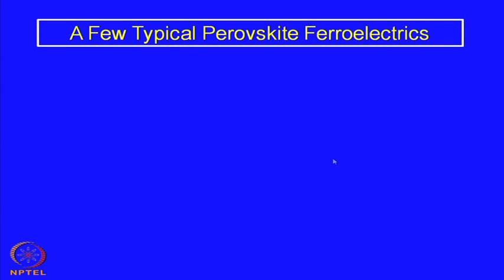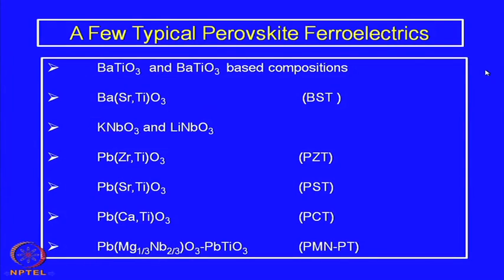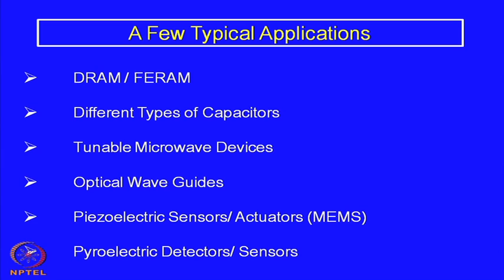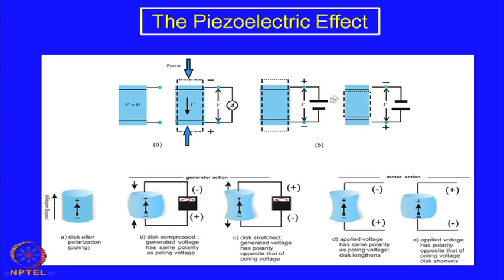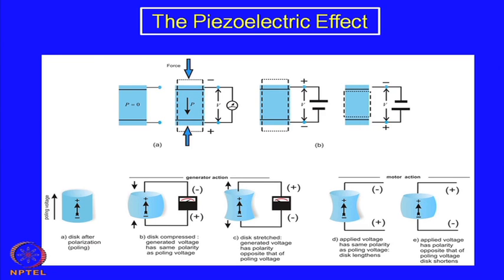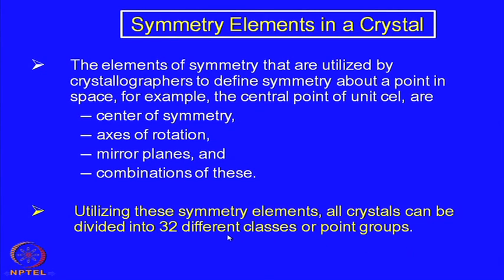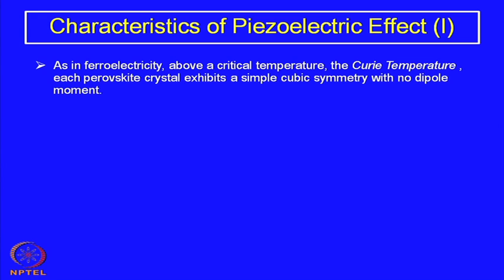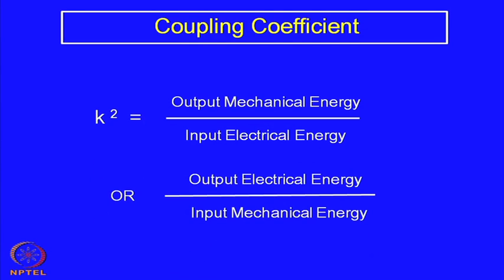Mod-08 Lec-20 Ferroelectric , Piezoelectric and Pyroelectric Ceramics (Contd.)